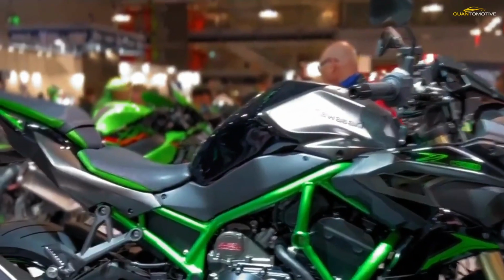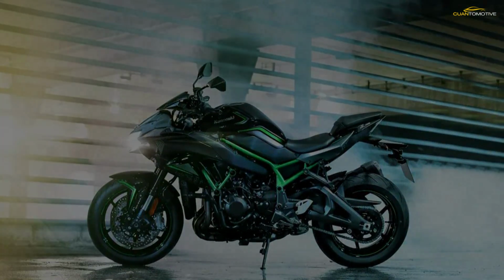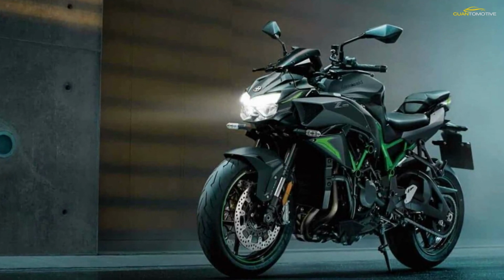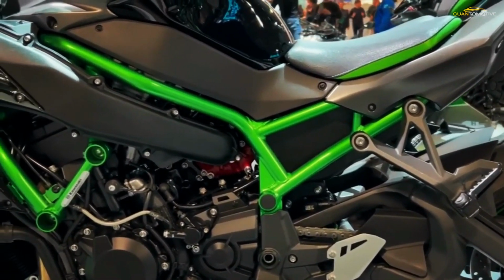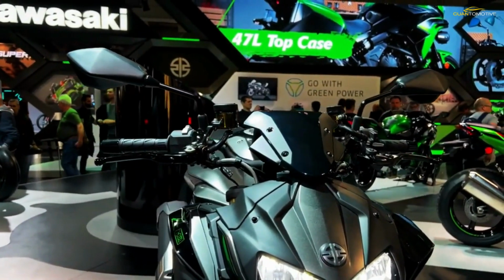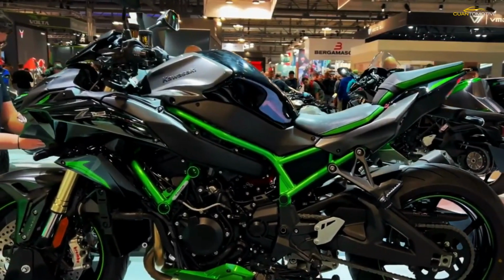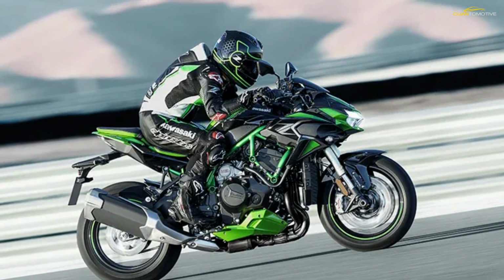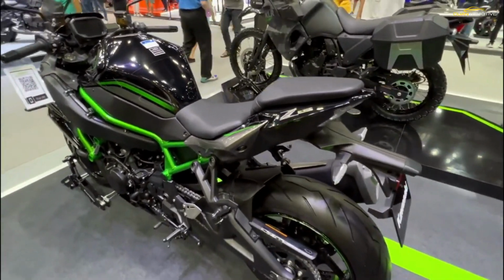2023 Kawasaki Z H2 SE Providing More Refreshments Compared to Its Competitors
Kawasaki first revealed its intention to create a range of supercharged four cylinder bikes back in 2013, when a prototype H2 engine was the centerpiece of the firm’s stand at the Tokyo Motor Show, although by that stage rumors of the project were already circulating patents for a supercharged Kawasaki had been appearing for several years. At the end of 2015 Kawasaki dropped hints of additional supercharged models by showing drawings of the SC-01 Spirit Charger and SC-02 Soul Charger, one half faired, the other naked. It also showed off a new Balanced Supercharged Engine derived from the H2′s design but aimed less at outright power and more at torque. Paintwork aside, the Z H2 and Z H2 SE haven’t been altered since their introduction. Given that the Covid-19 pandemic struck just as the original Z H2 hit the market, drying up supply chains and sales with effects that are still being dealt with today, they’re still a rare enough sight on the street to guarantee a second glance. The main draw of the Z H2 is inevitably that supercharger, spinning at 110,000rpm and forcing more air into the 998cc four cylinder engine than it would otherwise be able to inhale. Essentially that means it behaves like a larger capacity motor, There’s a slight hesitation on initial throttle openings, but after that the flow of torque and power is enough to allow wheelies on demand and sub 10 quarter mile times. That power all 197 hp at 10,500rpm and 101 pound feet. at 8,500rpm according to Kawasaki’s spec sheet, or 167.2 horspowere at 10,580rpm and 87.6 pound feet at 8,560 on the CW dyno, travels through an assist and slipper clutch to a quickshift aided six speed transmission. Whether you opt for the base Z H2 or the semi active damped Z H2 SE, you’re buying a high spec set of suspension components.